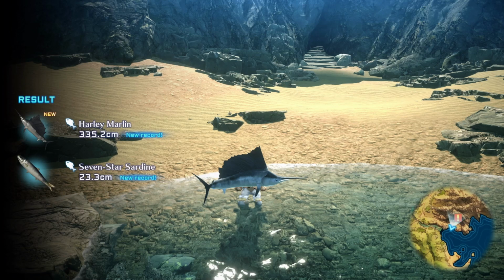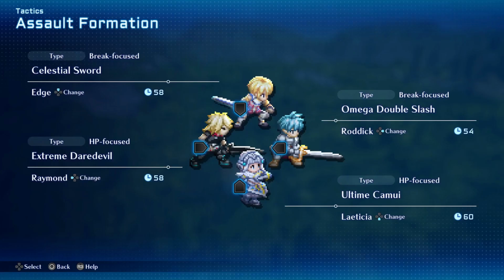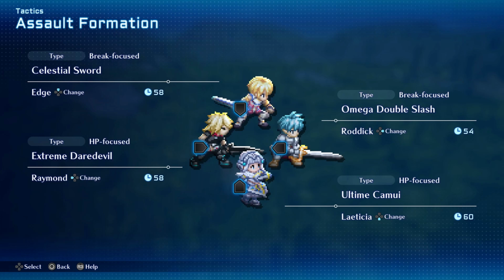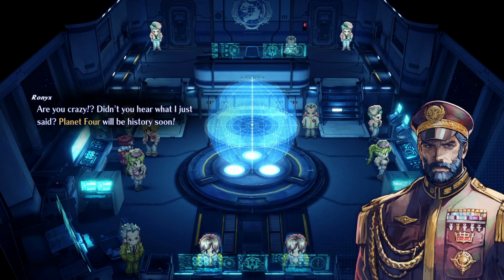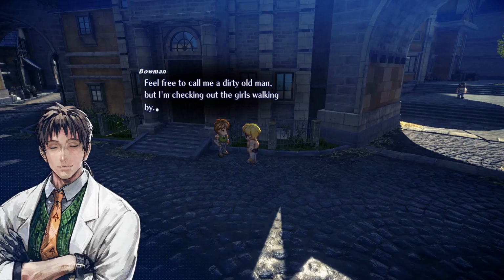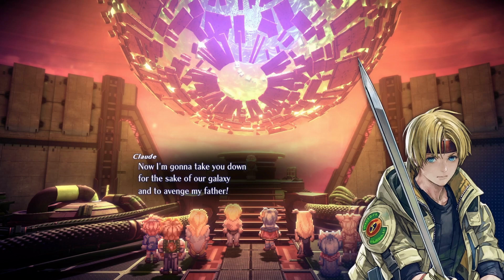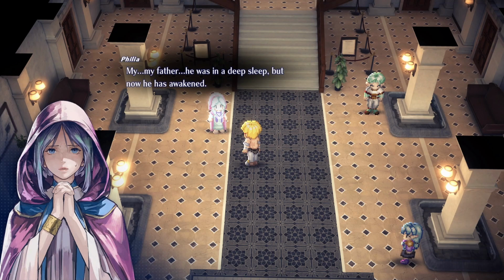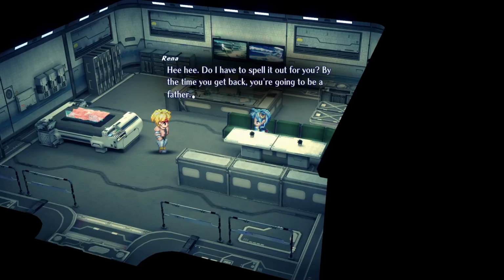Star Ocean: The Second Story R is the Definitive Way to Play Star Ocean 2!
Welcome to my review of Star Ocean: The Second Story R! This game was developed by Gemdrops and published by Square Enix and it was released on the Nintendo Switch, PS4, PS5, and PC in 2023. I played the PS5 version. It is a remake of the PS1 classic, Star Ocean: The Second Story from 1998, which was then remade into Star Ocean: Second Evolution on the PSP in 2008, so this is technically the second remake. The Second Story R is in my opinion, the definitive version to play with so many quality of life improvements from the previous games. I even played through the game a second time as Rena, so that I could see some of the private actions with the characters that I missed out on while getting the platinum trophy. This was such a great game that I highly recommend. My next review will be on Persona 5 Strikers.

00:00 - Non-spoiler Section
20:36 - Spoiler Section
23:36 - Final Thoughts and Outro